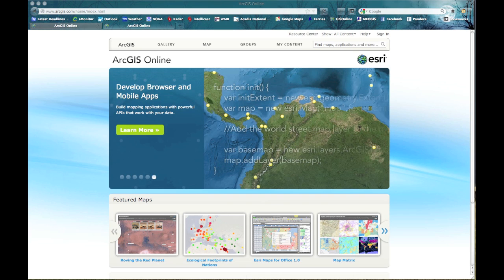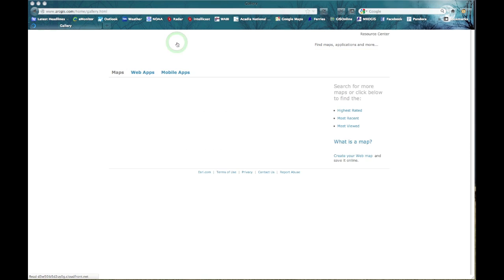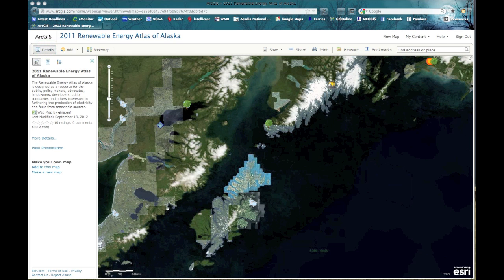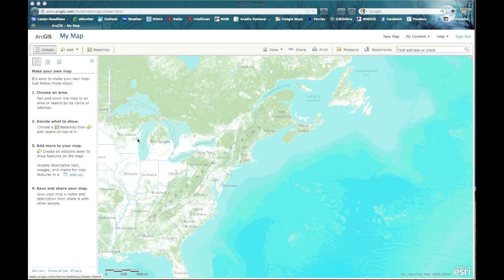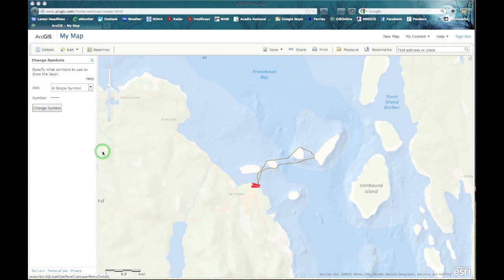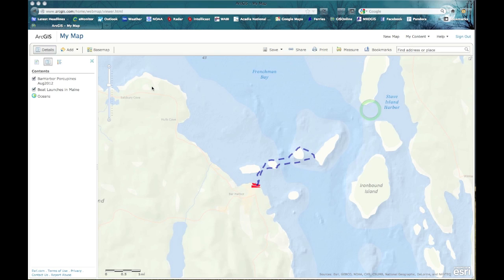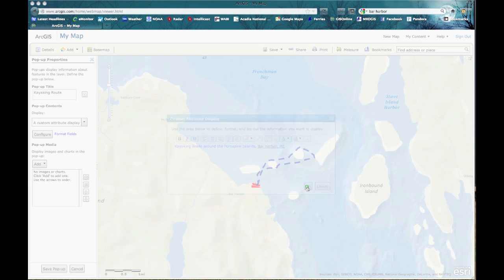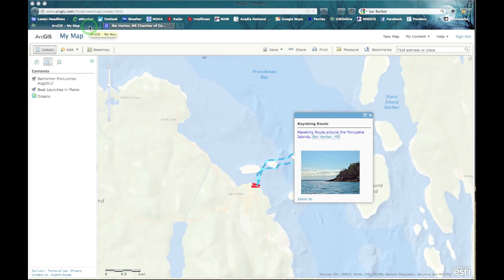ArcGIS Online: Introduction